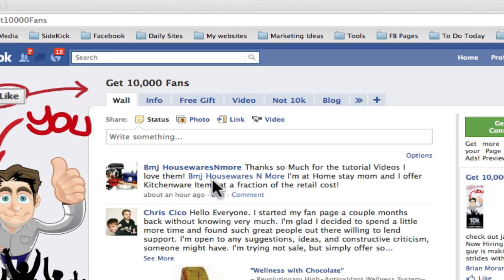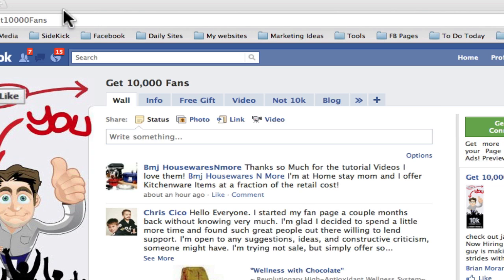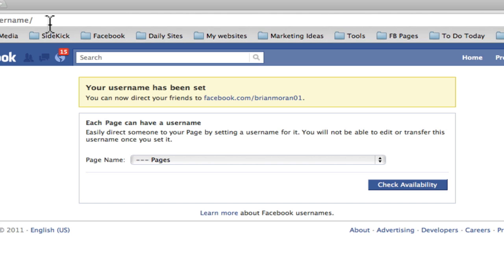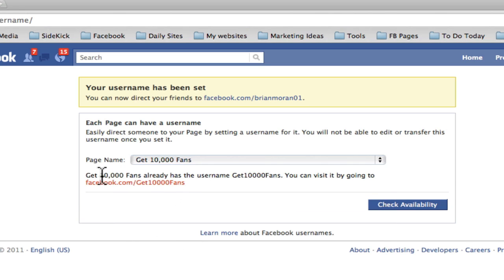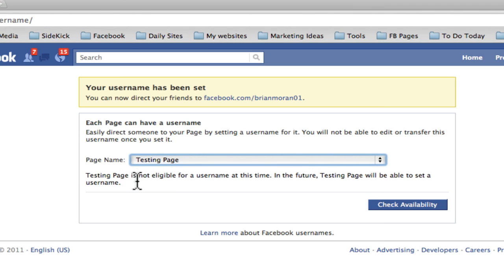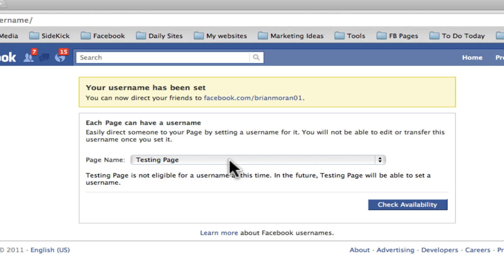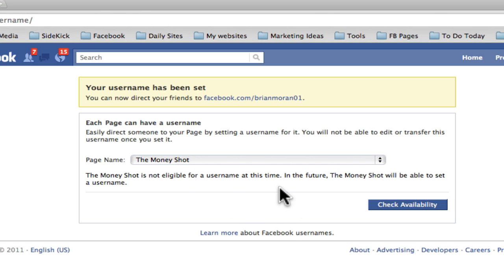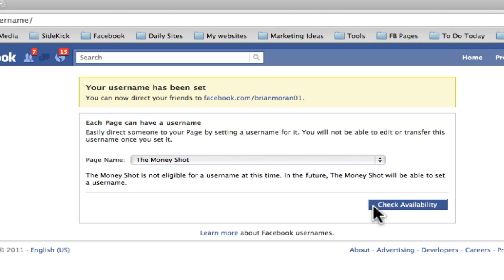How To Create Your Own Facebook URL or Username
Here's how to create your own facebook URL or username for your facebook fan page.